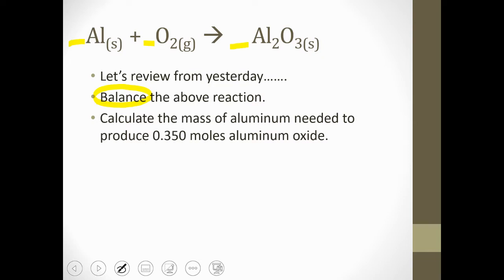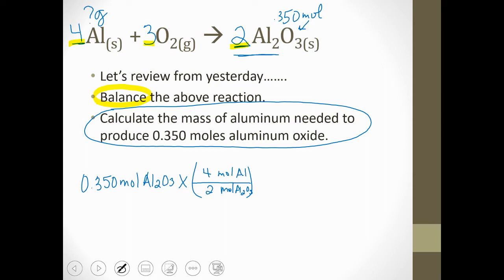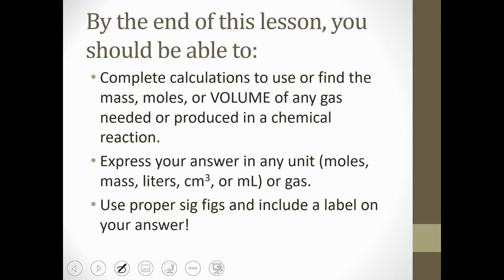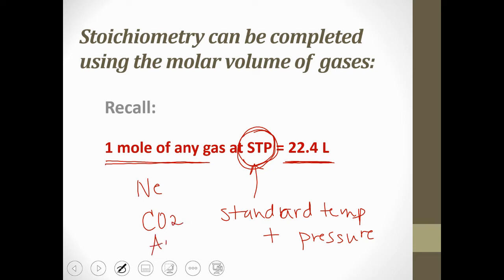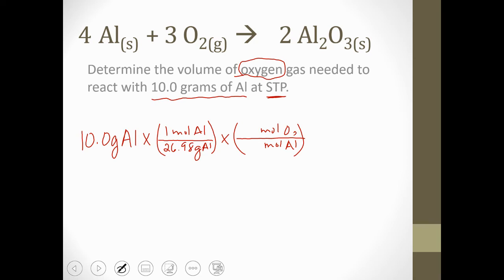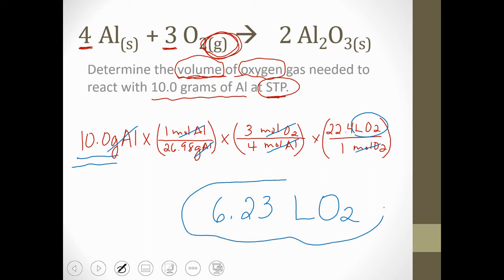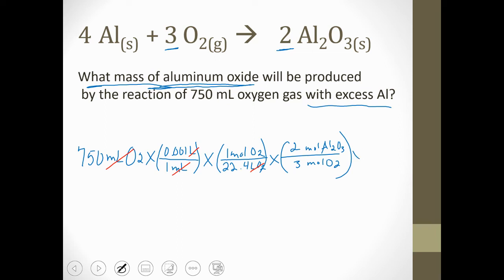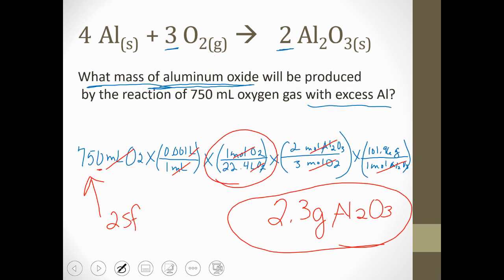Stoichiometry and Molar Volume of Gases